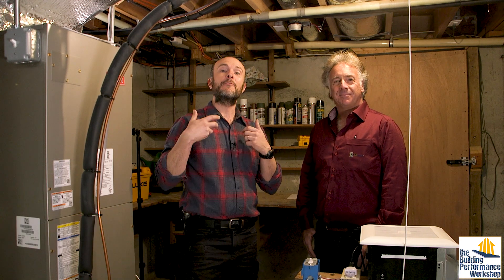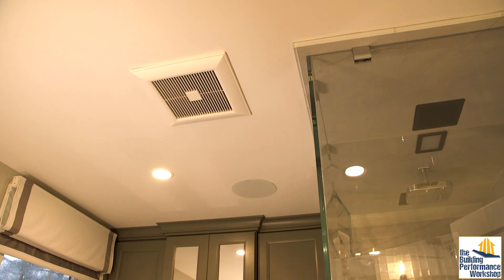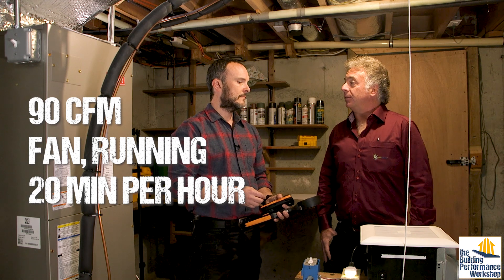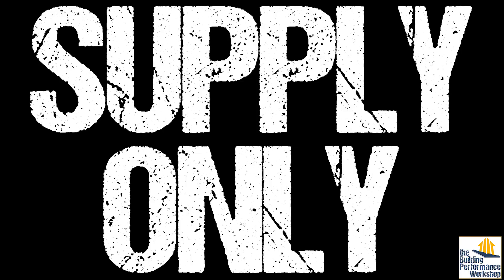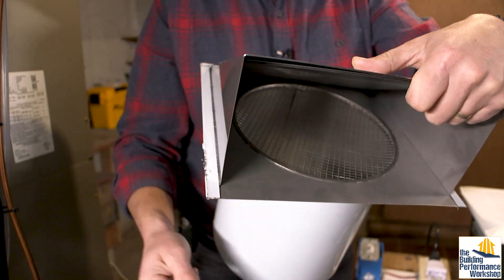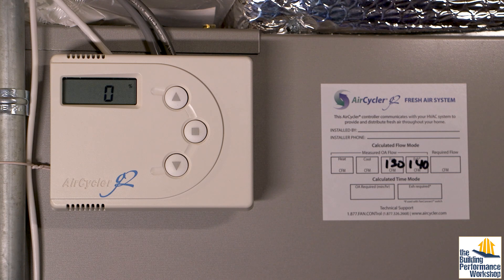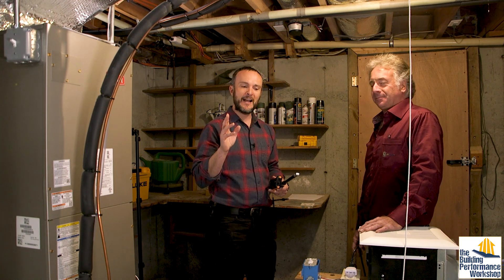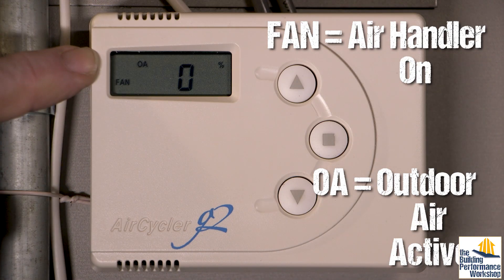Testing 3 Home Ventilation Systems: Exhaust, Supply, and Combined using AirCycler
'Home Diagnosis' co-host Corbett Lunsford visits the home of Jason Wolfson, inventor of AirCycler, to discuss and test the 3 simplest, quickest methods to ventilate any home: exhaust only (1:26), supply only (5:02), and exhaust + supply (8:51) using a G2 controller. Tested using the Testo 440 kit from TruTech Tools.